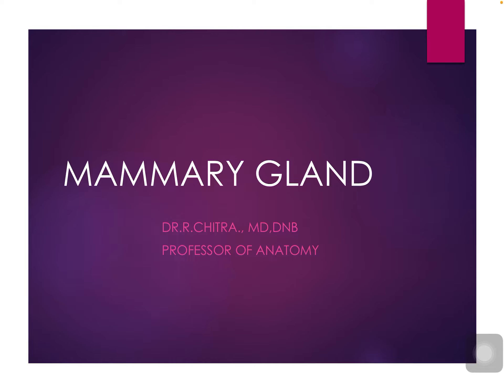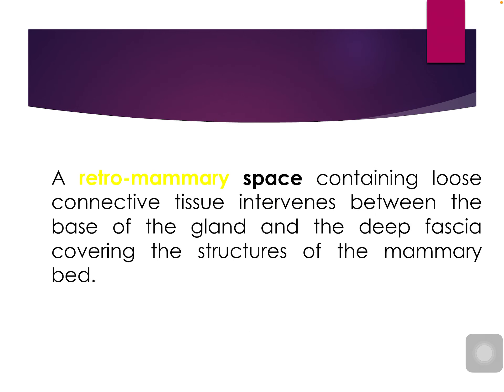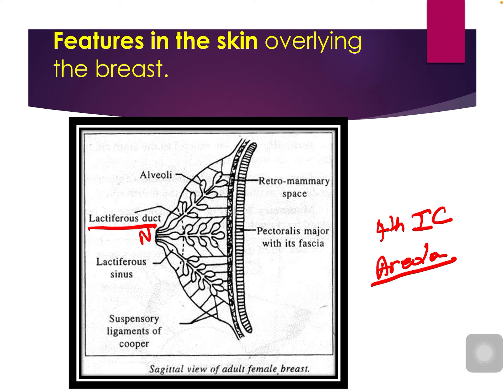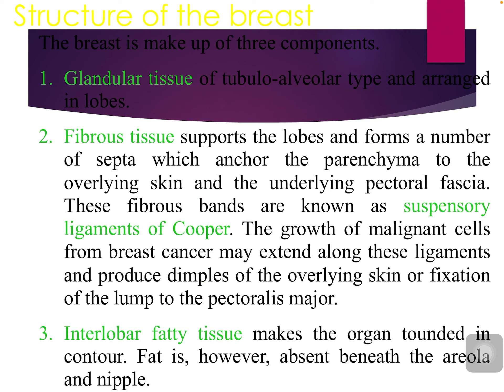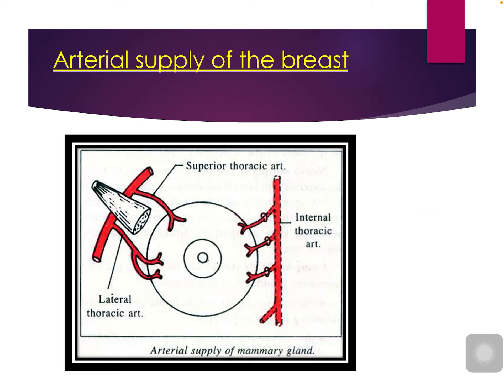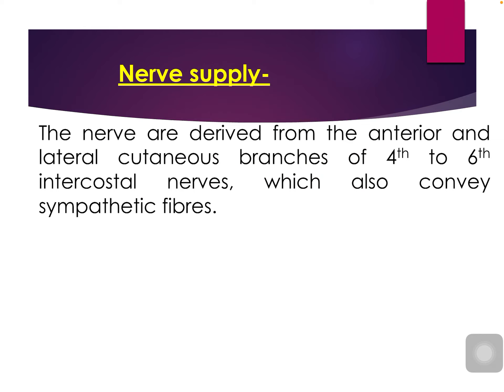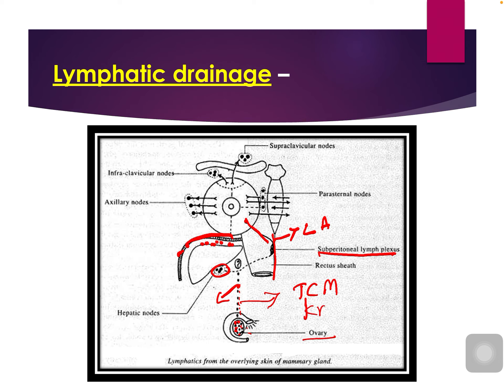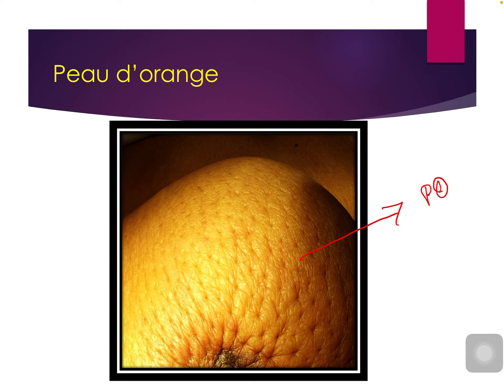Mammary gland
Mammary gland, Foramen of Langer, Axillary tail of Spence, Lactiferous duct, Lactiferous sinus, Nipple, Areola, Retracted nipple, Peu d' orange, Suspensory ligaments of Cooper, Mammary bed, Retromammary space